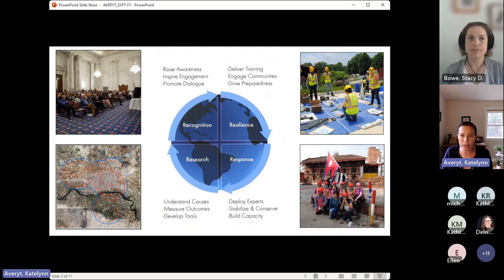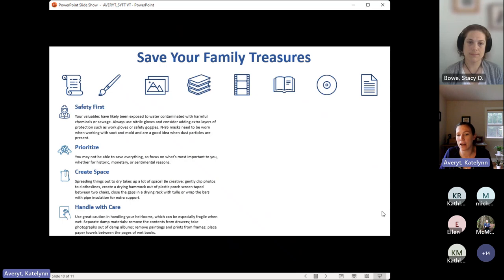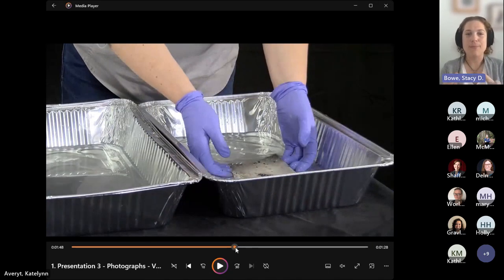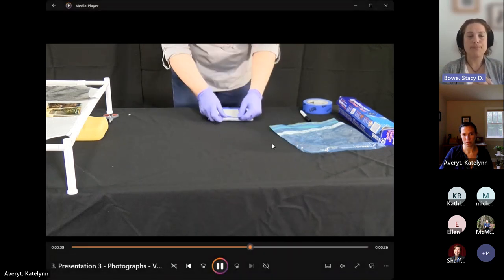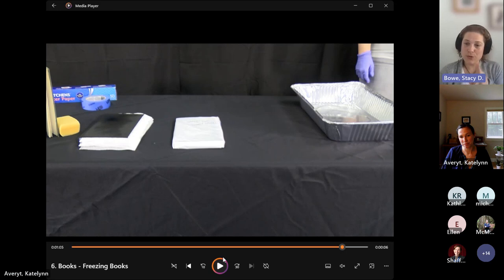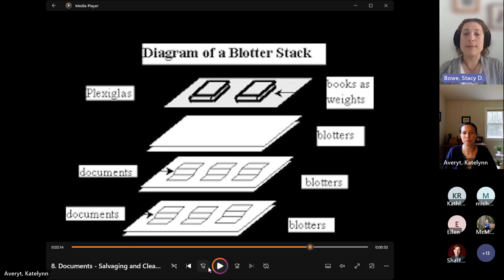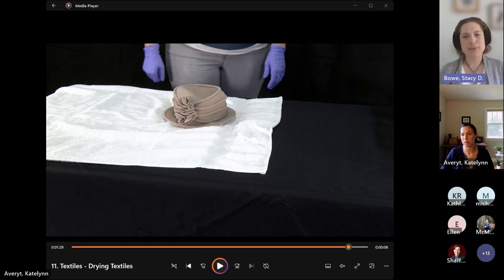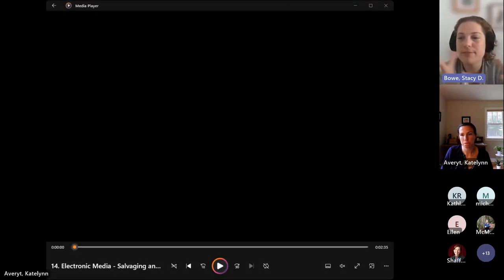Save Your Family Treasures: Public workshop on preserving damaged personal heirlooms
This Friday from 11:00am-12:00pm the Vermont Department of Libraries will host the webinar, Save Your Family Treasures, a free public workshop on preserving damaged personal heirlooms, presented by the Smithsonian Cultural Rescue Initiative.

When homes are damaged and lives upended, treasured possessions such as photos, artwork, important documents, quilts, family heirlooms, and other keepsakes may still be salvaged.

During the presentation, preservation experts from the Smithsonian Institution will demonstrate how to handle, dry, and clean damaged family heirlooms using materials accessible at local hardware or convenience stores and will share tips on personal safety, setting priorities, options for treatment, and how to prepare for the next event.

This event is free and open to the public. Recorded July 21, 2023.